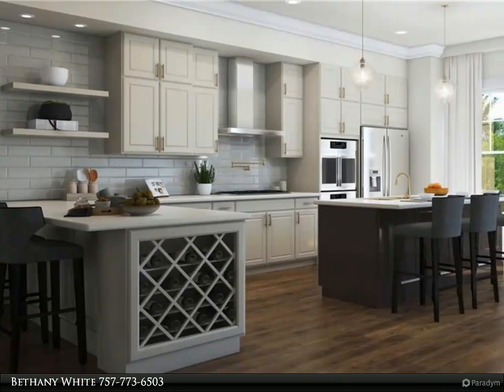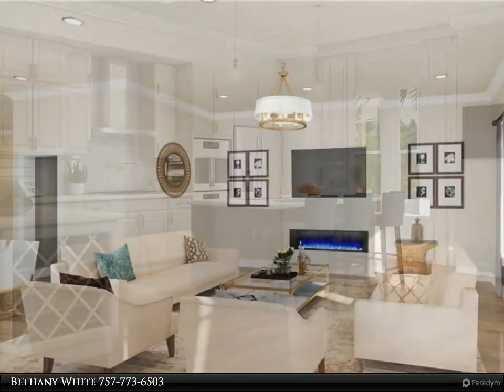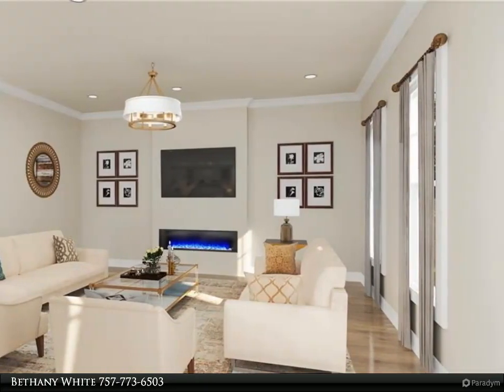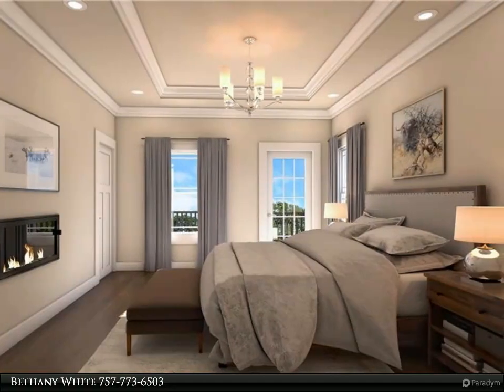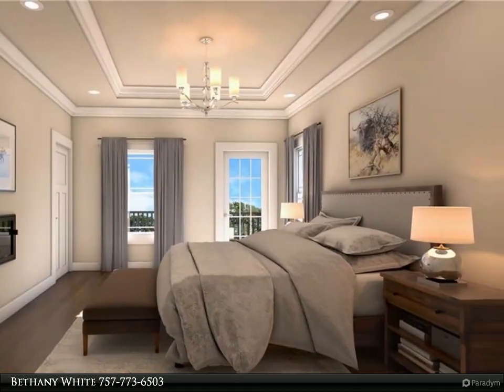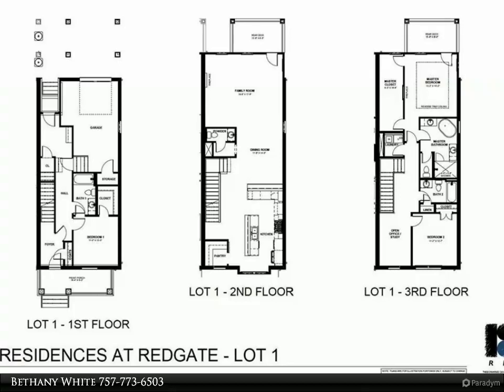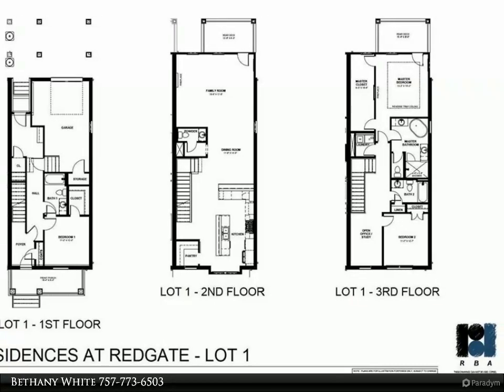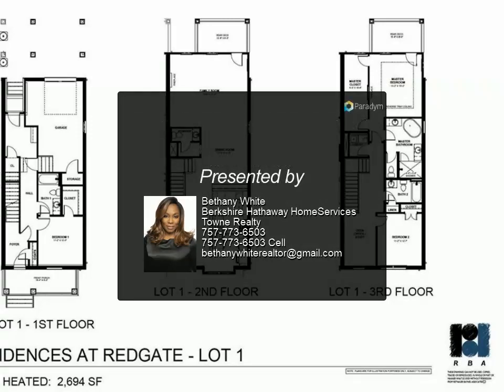Homes for Sale - 830 Redgate AVE, Norfolk, VA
Pre-selling has begun for the Residences at Redgate, artfully designed by Retnauer Baynes Associates (RBA) of Chesapeake. The exterior of each home is designed to comply with the stringent architectural aesthetic guidelines, with adherence to structural specifications, for the historic Ghent District. The Colley Model includes contemporary features: open floor plan, state-of-the-art hardware amenities, optimal natural lighting and maximum usage of outdoor living areas for relaxed and casual entertaining. Distinctive to this development is the privacy to be afforded by a wall on the north-west side facing Hampton Blvd. and a convenient point of entry off Redgate Avenue. Each home will have a one-car garage with a second car parking pad, both at the rear of the homes, a desirable, major feature in urban Ghent.

3 full bath, 1 half bath

Bethany White
Berkshire Hathaway HomeServices Towne Realty